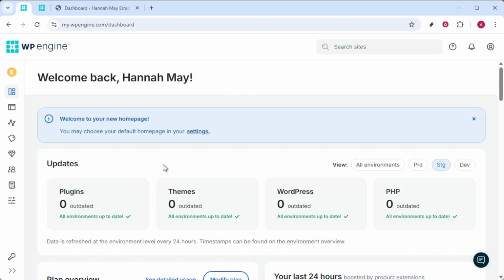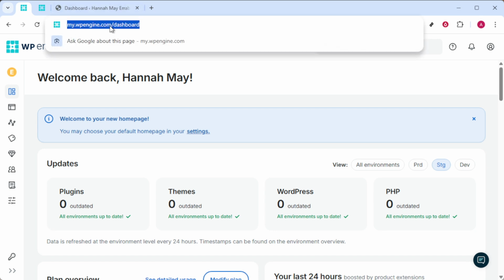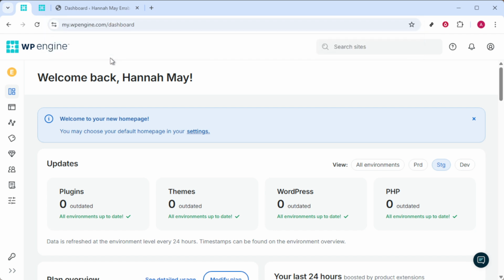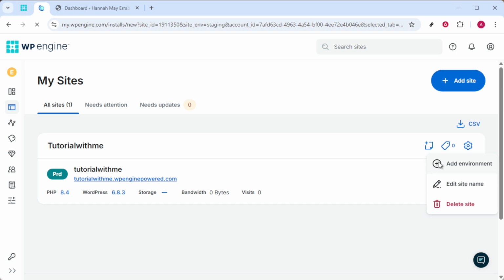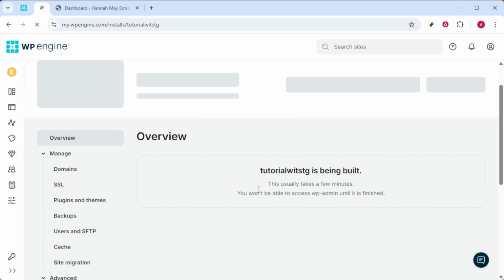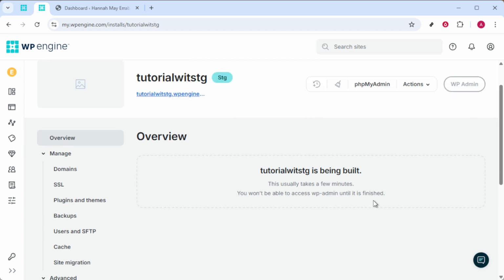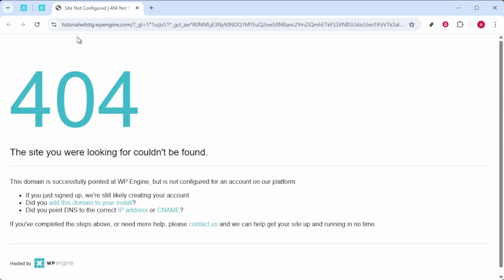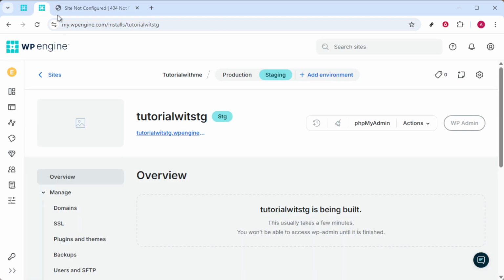How To Stage A Website On Wp Engine For Wordpress (2025)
Learn how to stage a website on WP Engine for WordPress in 2025 🛠️. Step-by-step guide to create a safe testing environment, make changes, and preview updates before publishing them live.